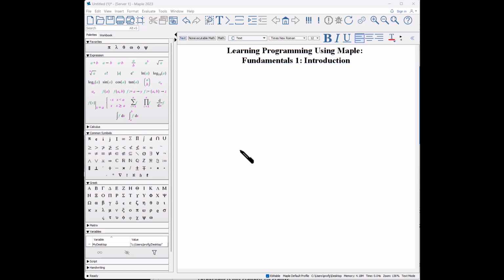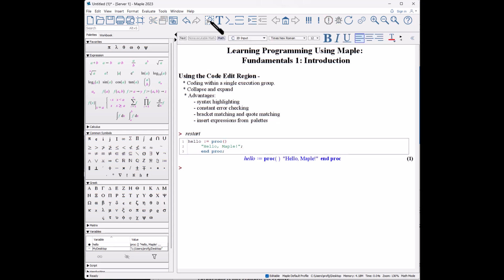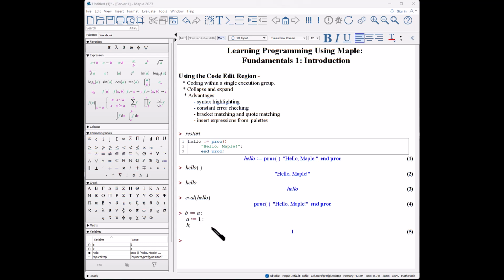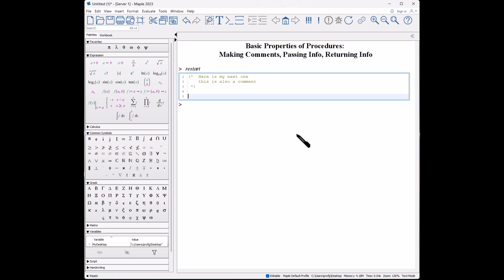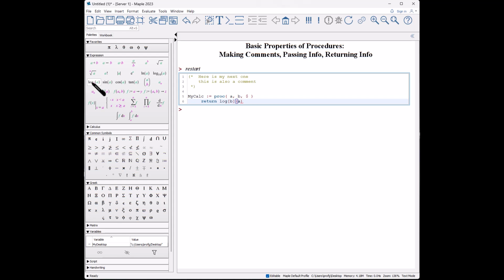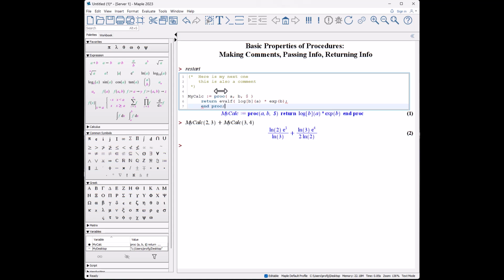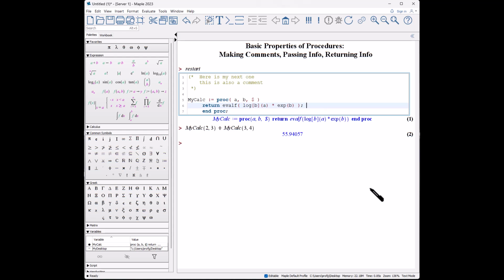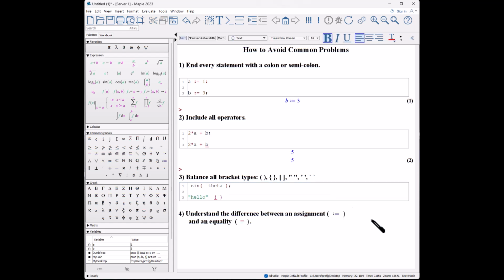Learning to Program Using Maple 1: Introduction to Programming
Topics:
* Code Edit Region attributes
* Basic Properties of Procedures
   - comments
   -  passing information
   - returning information
* How to Interrupt an Executing Procedure
* Common Problems to Avoid